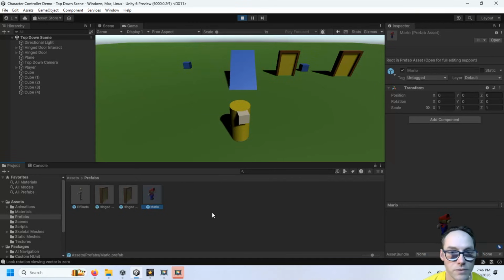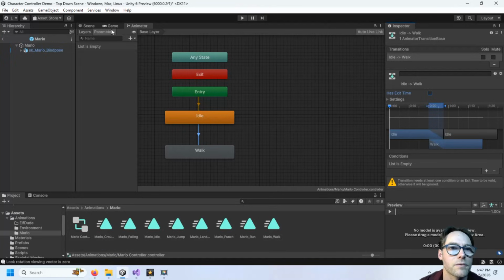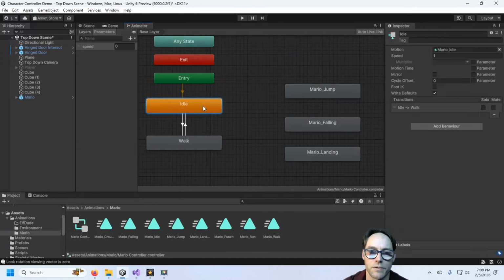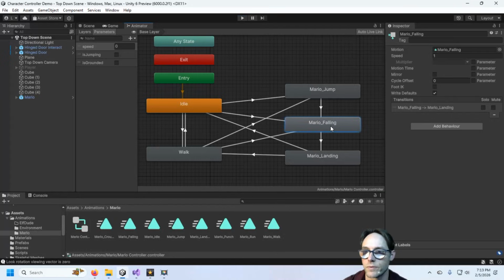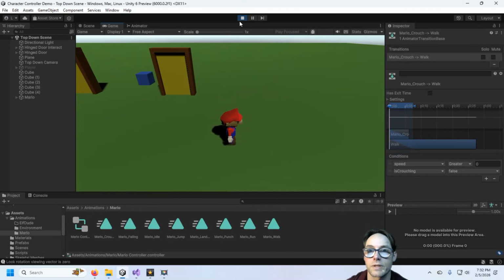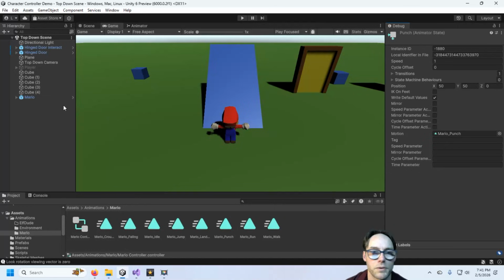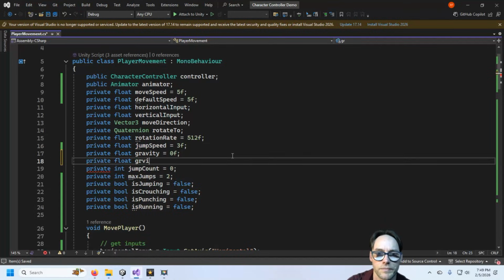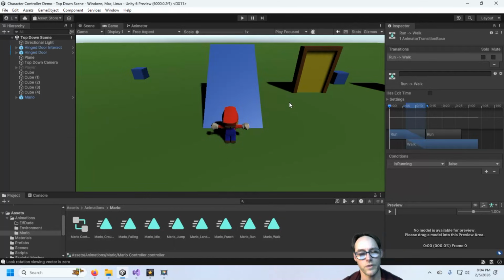Unity - Animator Setup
In this video we will setup the animator to use Unity's visual state machine.